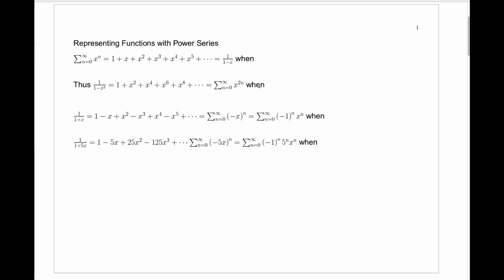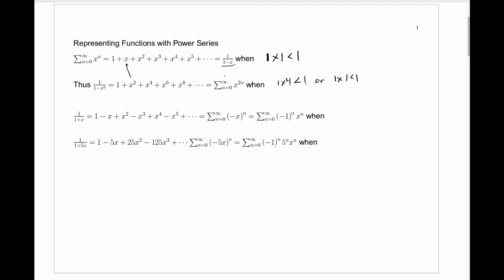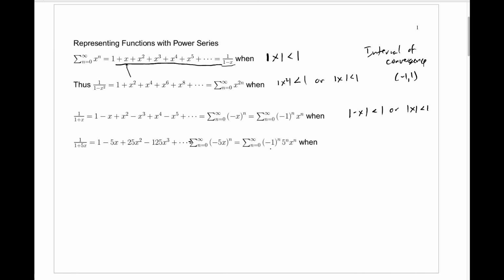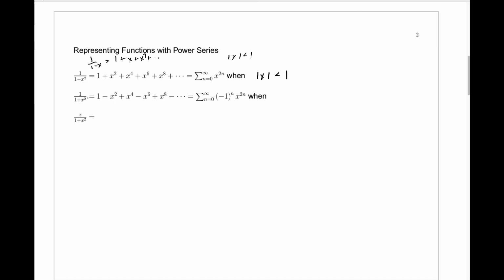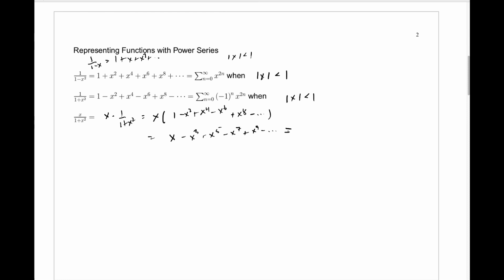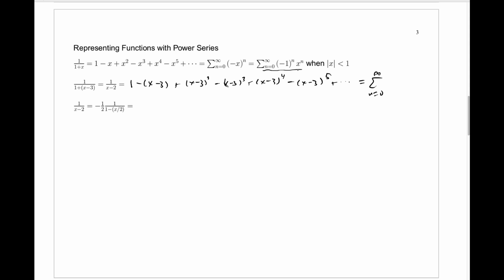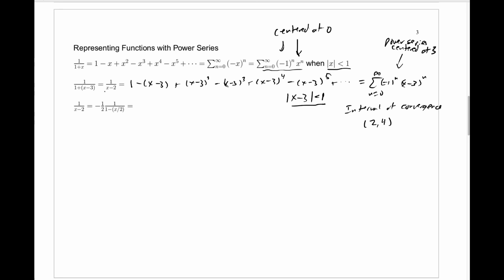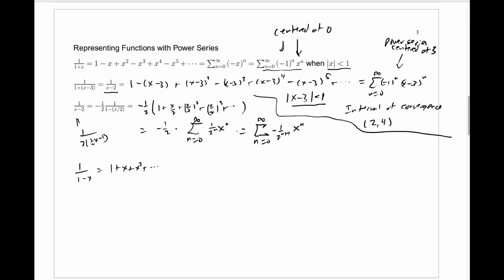11 9PowerSeriesFunctionspart1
Power Series Representations of Functions